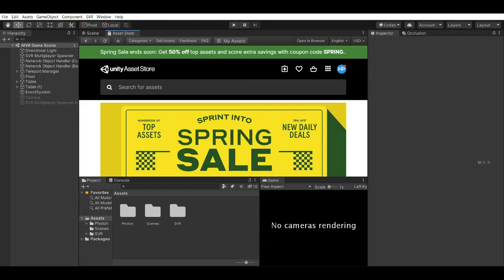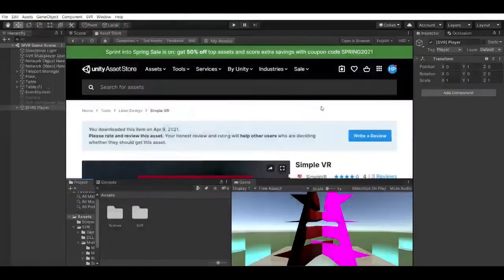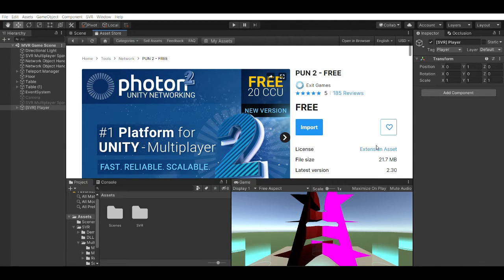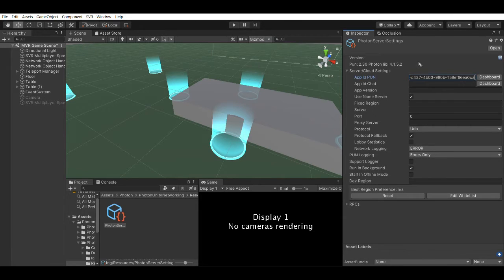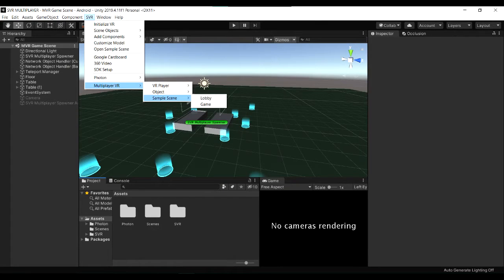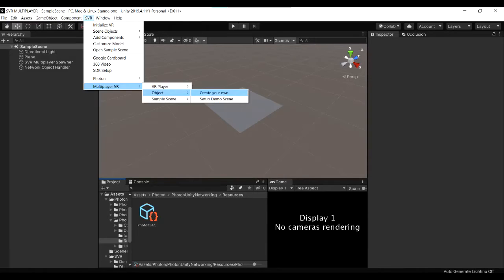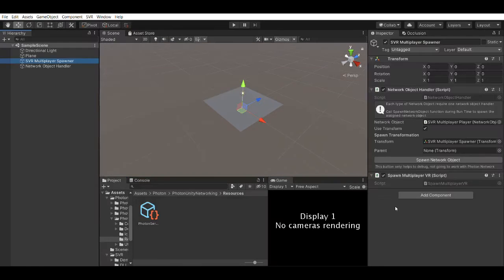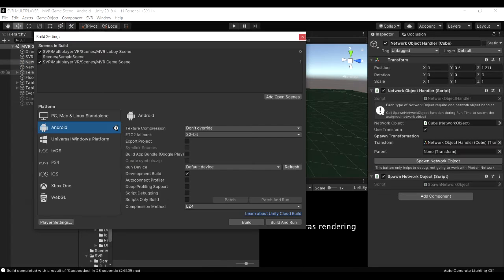[SCSV 4213-01] SVR Multiplayer Reflection Video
Reflection Video for SCSV4213- Computer Games Development on SVR Multiplayer Tutorial